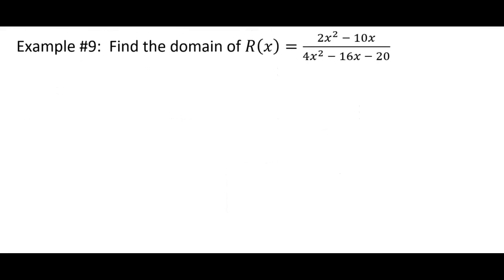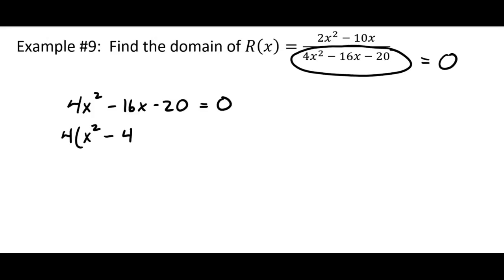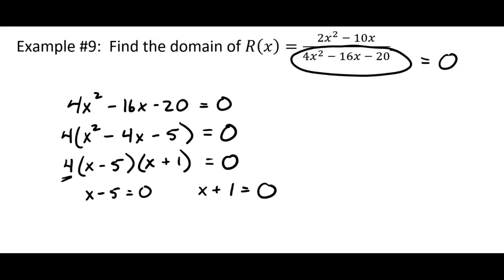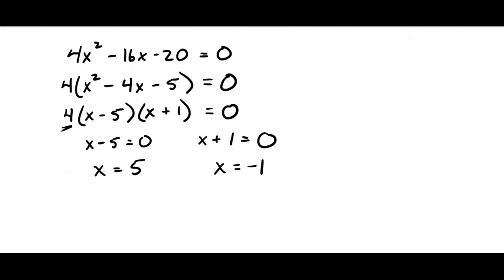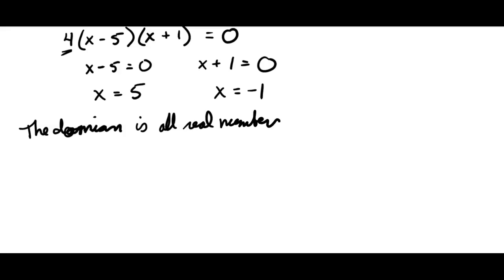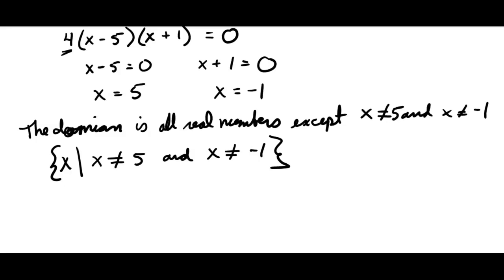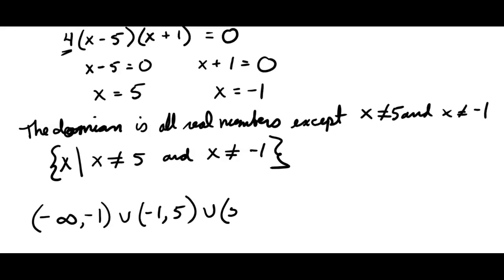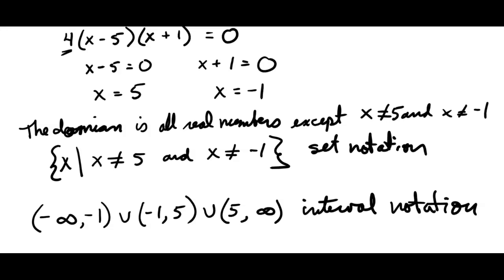7.1.m Domain of a Rational Function